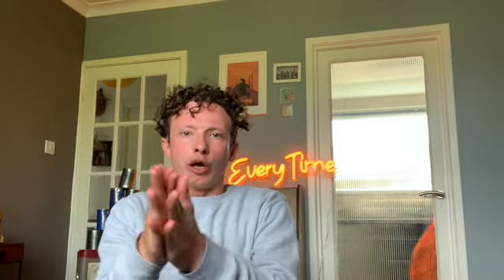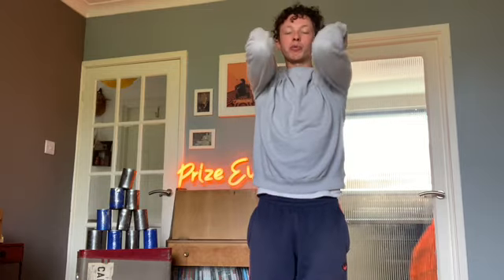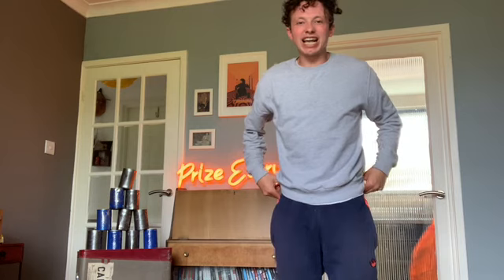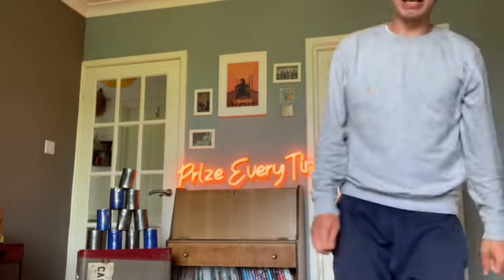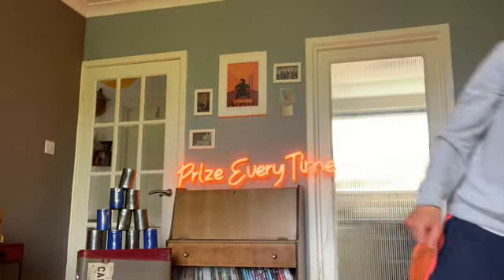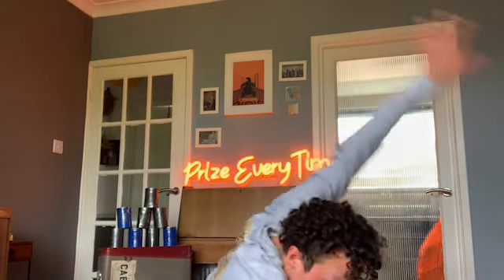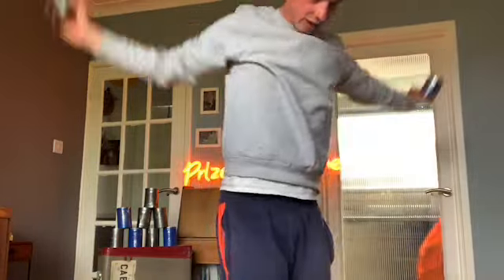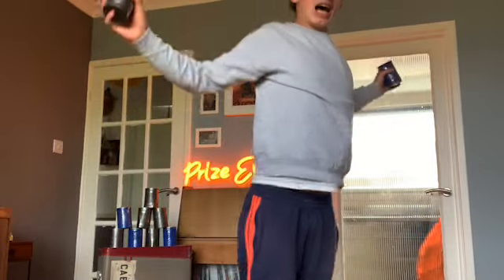Movement Warm Up and Learn the Tin Can Alley Dance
As part of The Activity Bus’s Fairground at Home for half term... Adam from Fairground Reminiscence leads a movement warm up to start the day and shares a little bit of the Tin Can Alley Dance from Fairground Reminiscence Live.